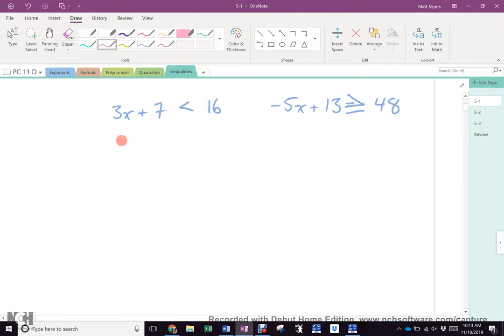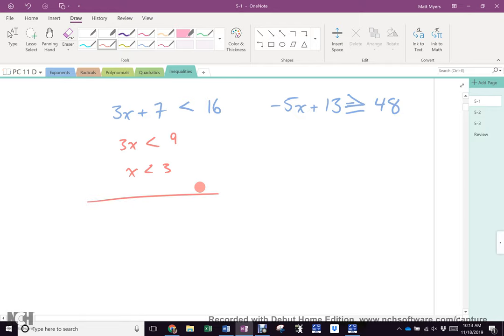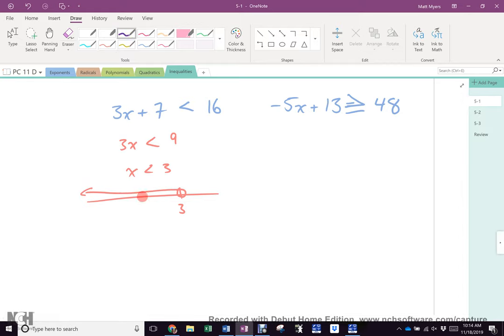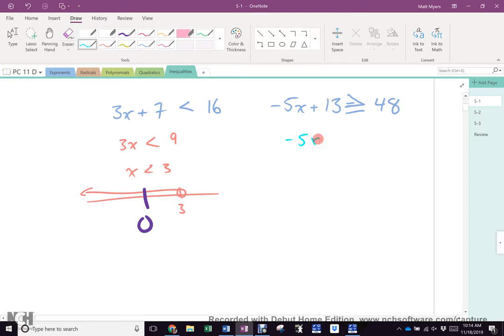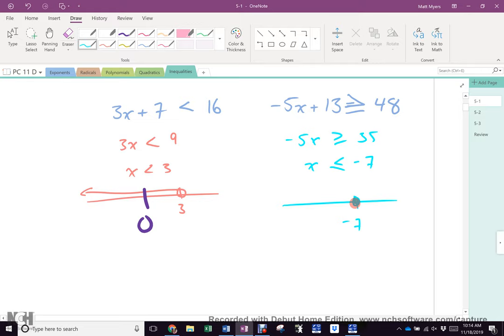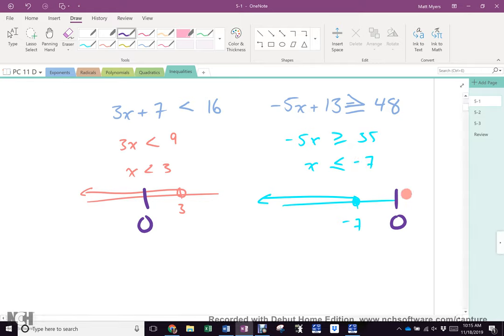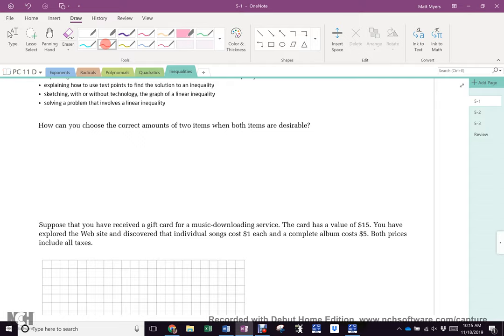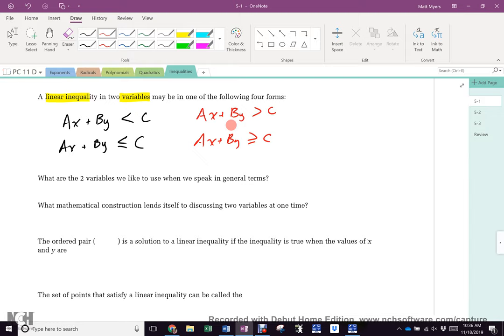Nov 18 Block D Linear Inequalities 1